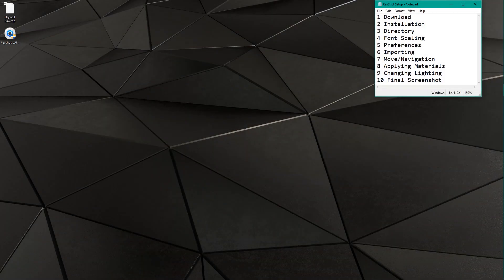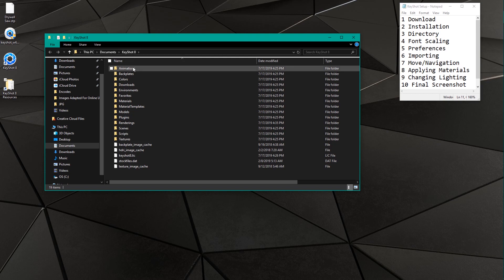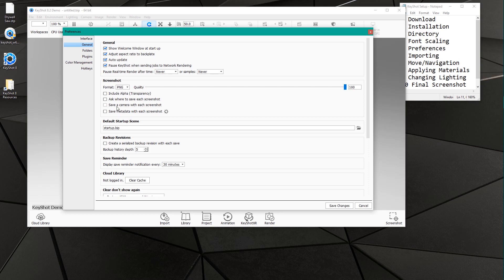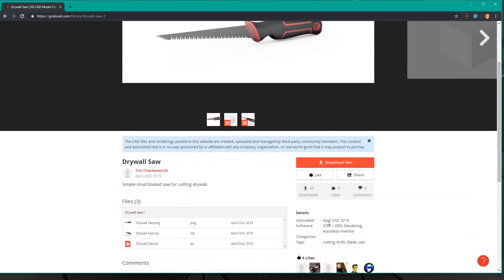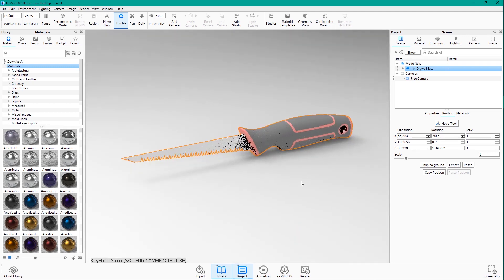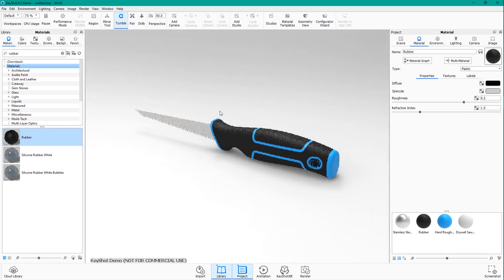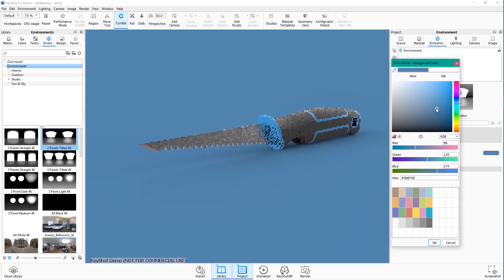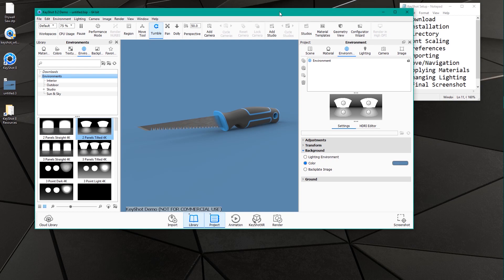Beginner tutorial, download, install and use KeyShot free trial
I show you how to download, install and use a free trial of KeyShot 8. This is intended for absolute beginners who have never used KeyShot.